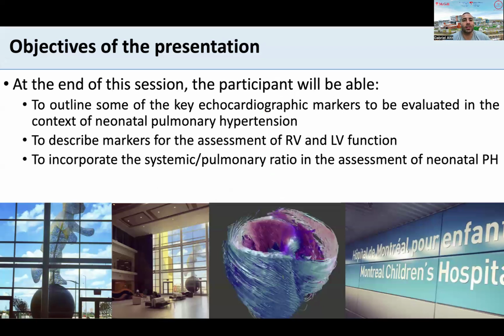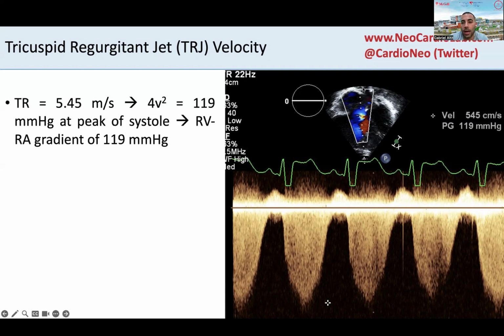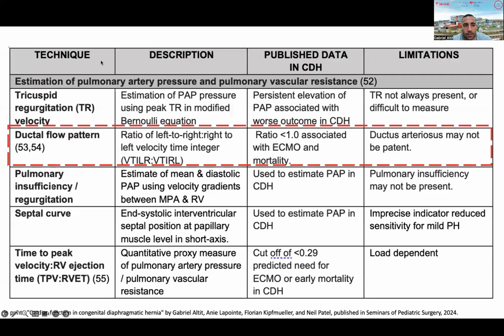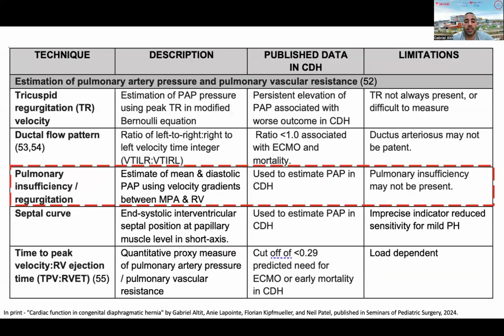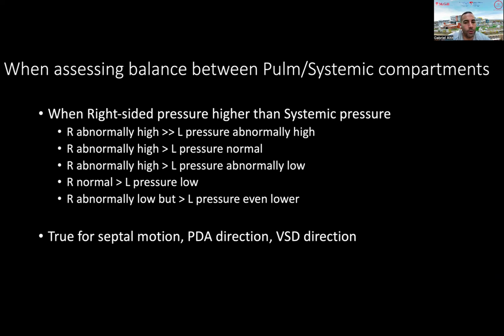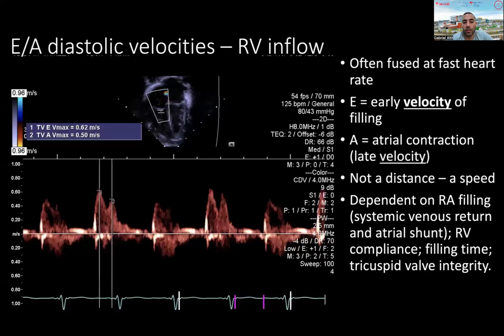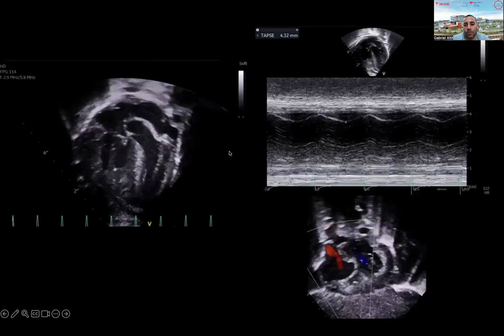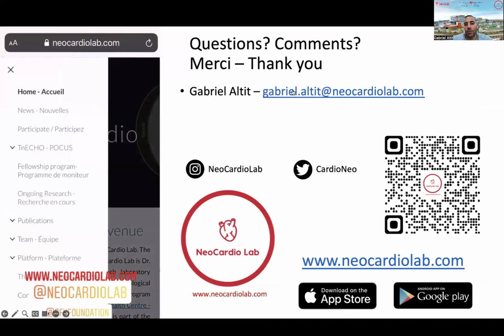Echocardiographic Evaluation of Pulmonary Hypertension - NeoHeart 2024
Echocardiographic Evaluation of Pulmonary Hypertension - NeoHeart 2024. Workshop in Targeted Neonatal Echocardiography.